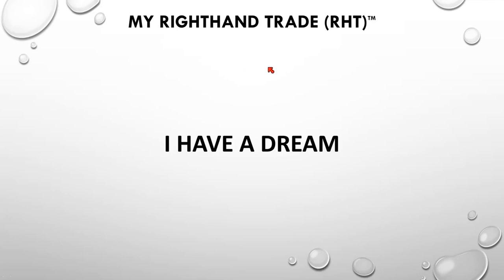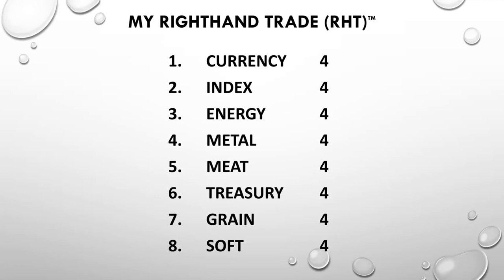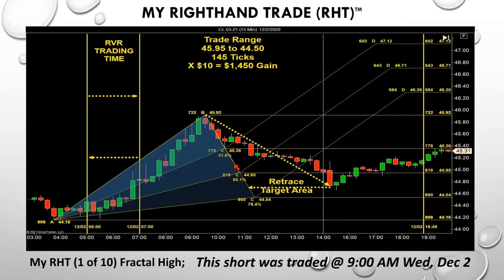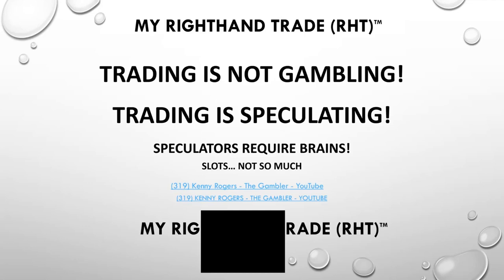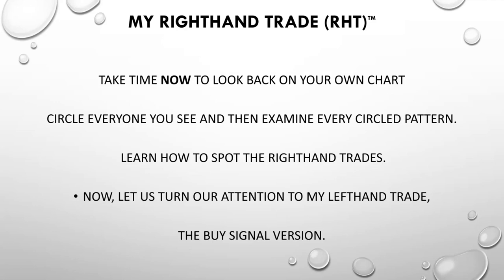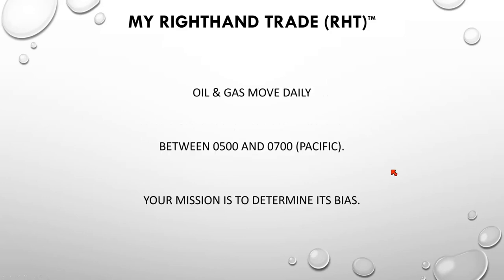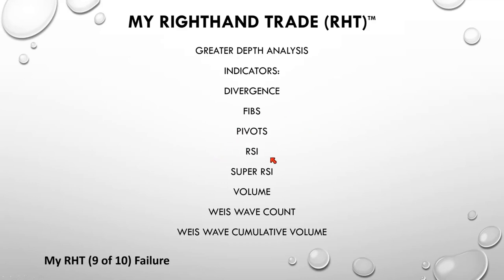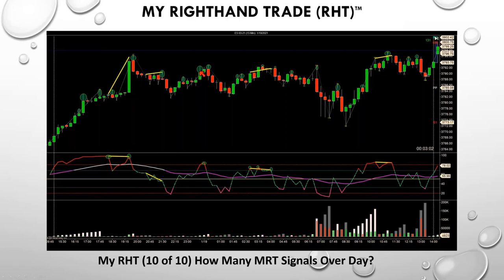My Right Hand Trade Walkthrough - Denver Trading Presemtation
Swissft is a provider of technology solutions to the global financial markets. We specialize in providing software and hardware products that enhance trading performance, improve market data quality and reduce operational costs. Our clients include some of the largest investment banks, hedge funds, proprietary trading firms and exchanges.

Fibonacci ABCD Pattern
Baseline OHLC ( Open High , Low Close ) OHLC bar trading charts
Japanese Candlesticks Harami  Chart Patterns
Forecasting Market Direction of Futures
Geometry ABCD future charts pattern
Indicators Trend Cycle
Regimen Futures Trading Routines
Signal Setup Futures Stock Options
Time Frames Chart Futures
Larry Pesavento
Richard Rueb

- join us live daily!